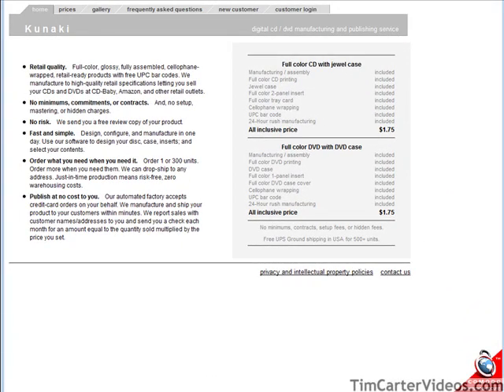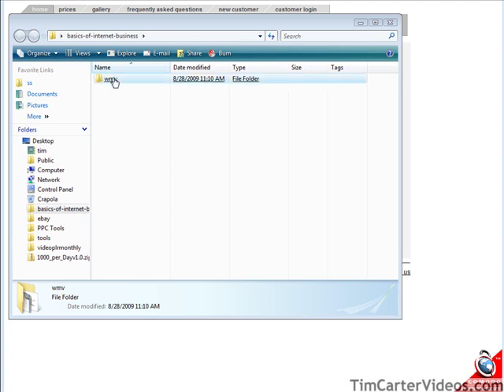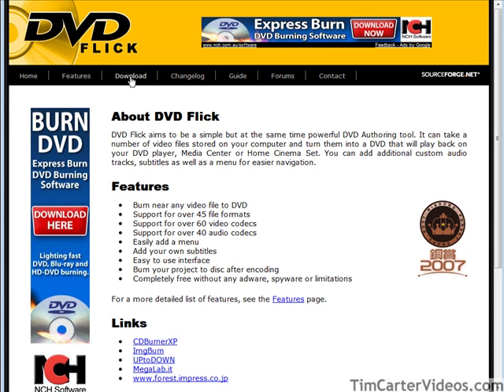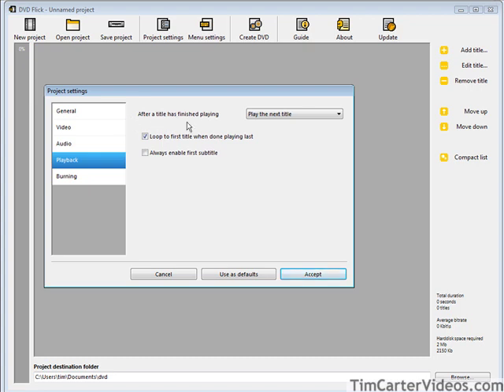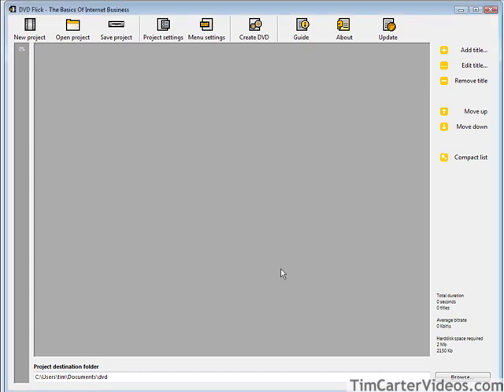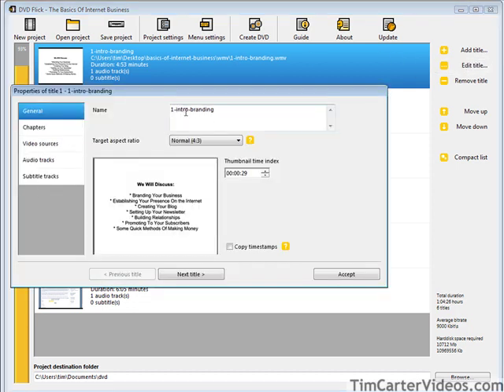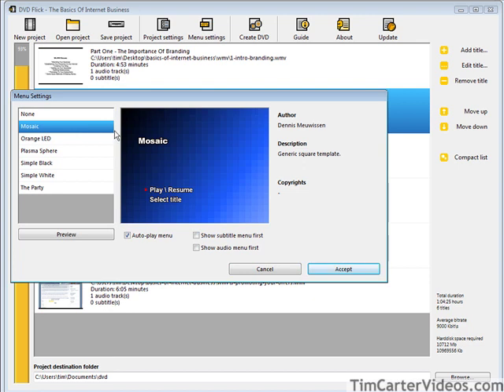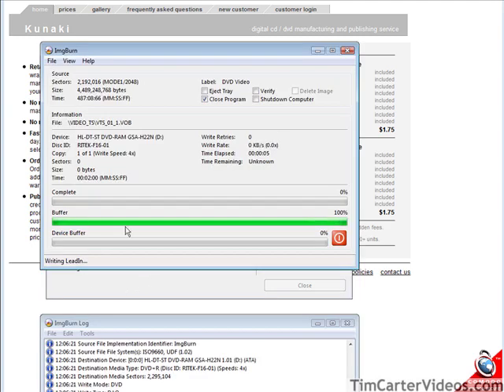1 create product on dvd | Create a Product in DVD | have your own profitable home-based business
By learning the expert steps through this video course “Create a Product in DVD”, you will exactly know the strategies for making more MONEY online and it will show you the best possible path to success. You will earn huge INCOME and become SUCCESSFUL in online business. you learn the methods that will help you to increase your INCOME and build a completely profitable ONLINE business. And you will be on top of the world by becoming a RICH person through this video course.

Join us for a captivating blend of entertainment and knowledge. Discover exciting travel experiences, insightful DIY projects, mouthwatering recipes, honest product reviews, and much more. Our dedicated team of creators aims to inspire and entertain, leaving you with a smile on your face and a thirst for new adventures. Get ready to explore, learn, and engage with a vibrant community of like-minded individuals.